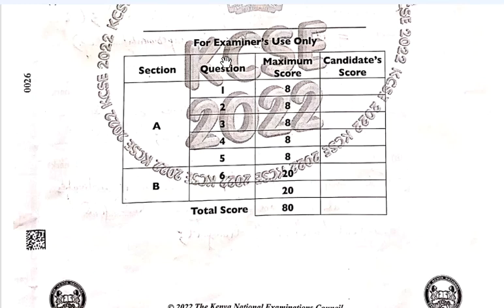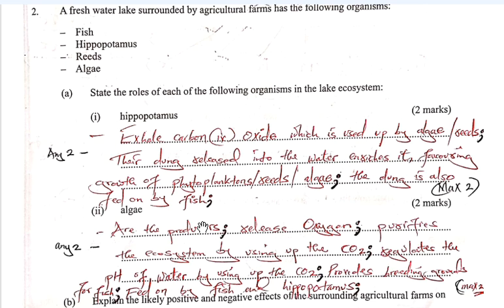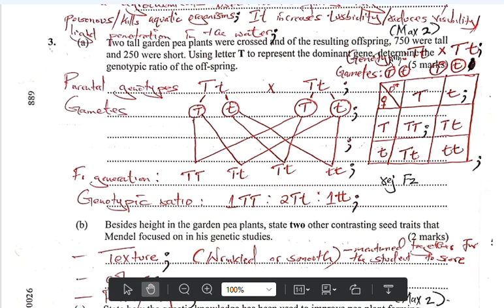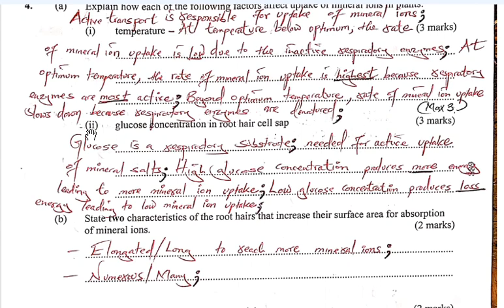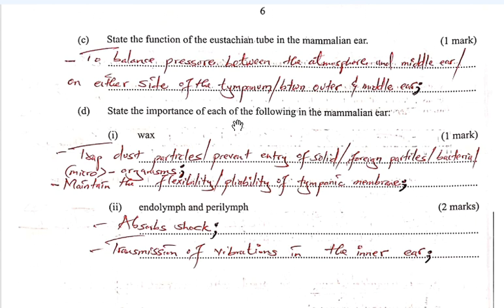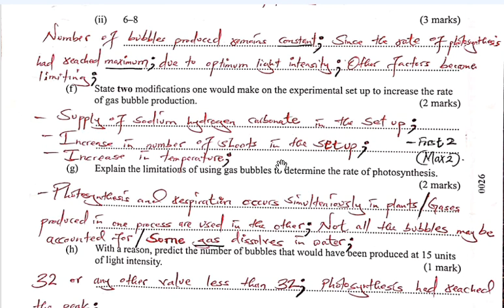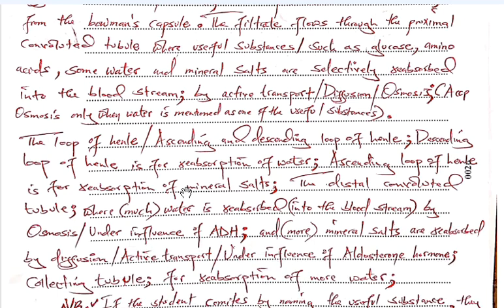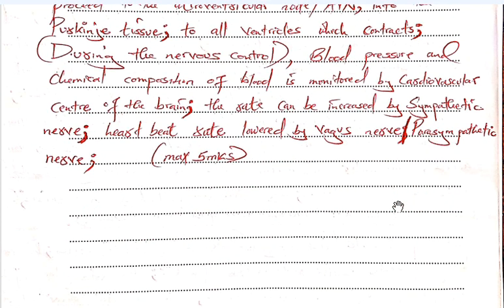ANALYSIS OF BIOLOGY PAPER 2 2022 MARKING SCHEME